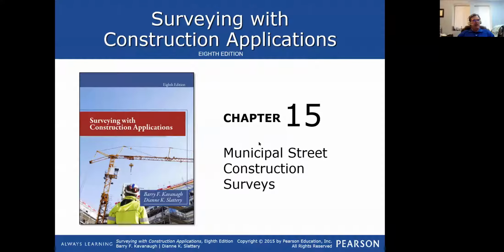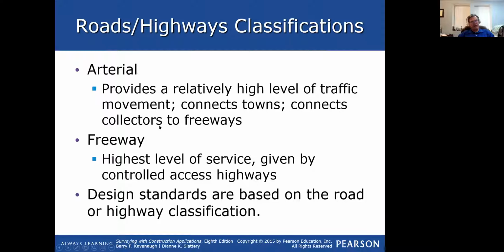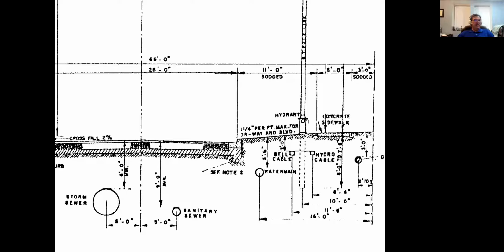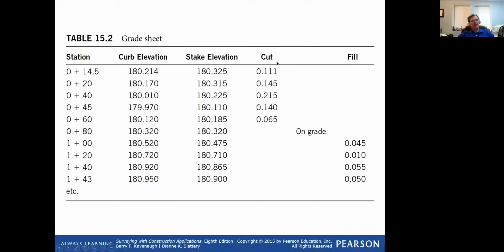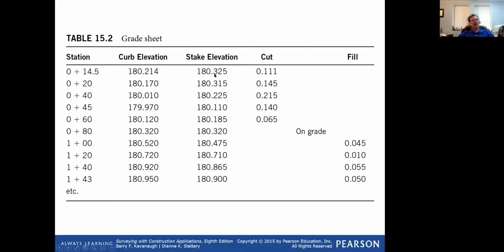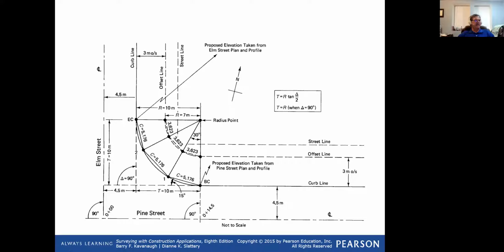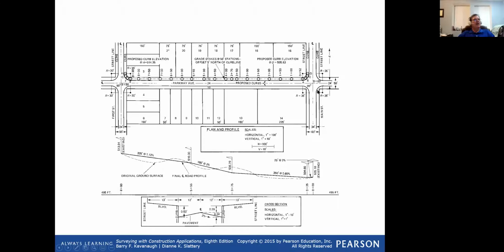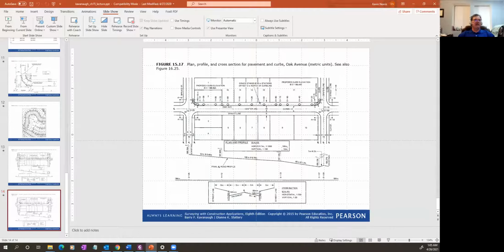CNT 2020 Chapter 15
CNT 2020 Chapter15 Lecture